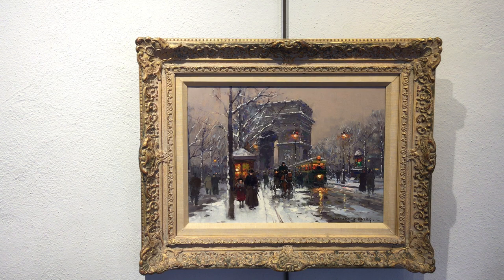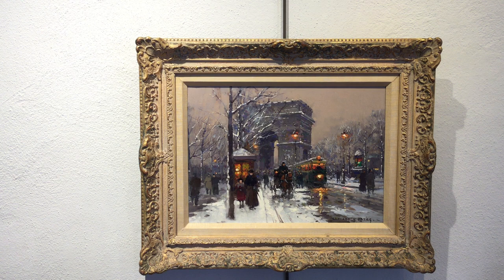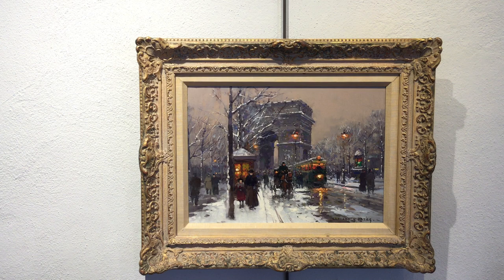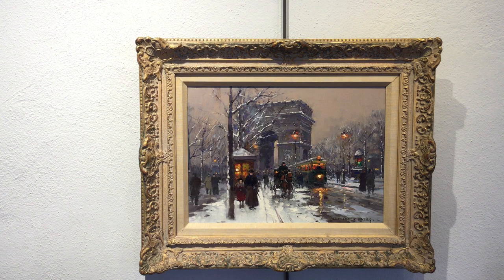Streets of Paris - Édouard Cortès (1882 - 1969)